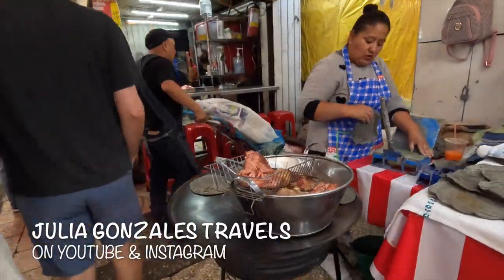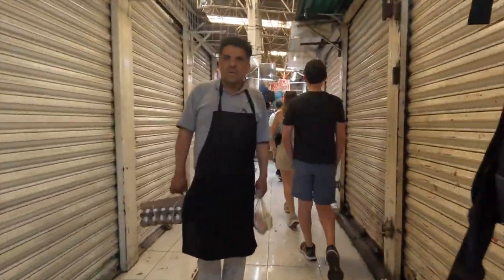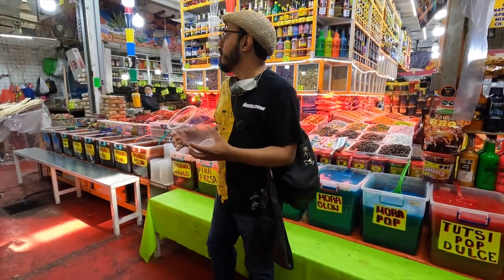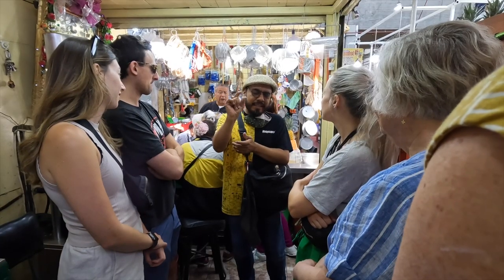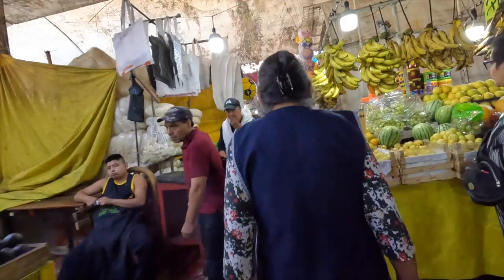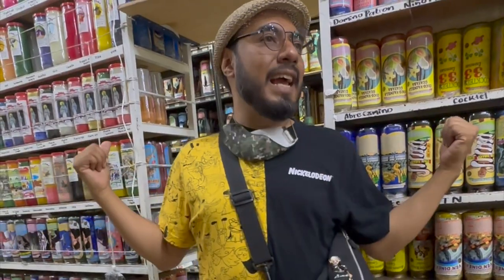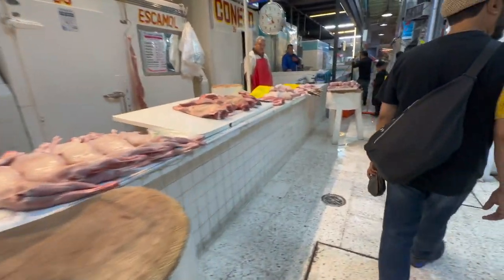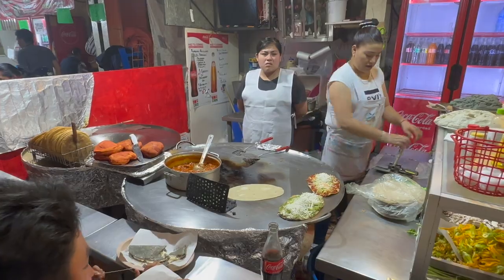Exploring the Flavors of Mexico City | Market Tour 2023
🌮🇲🇽 Get ready for a delectable adventure as we embark on a flavorsome journey through the heart of Mexico City's vibrant markets! Join me this week as I take you along on an unforgettable tour of not one, not two, but three incredible markets, each offering a unique and mouthwatering taste of Mexico's culinary treasures.

In this video, we'll immerse ourselves in the lively atmosphere of La Merced, Mercado Sonora, and the San Juan Market, each a haven for food enthusiasts and a true reflection of Mexico's rich gastronomic culture.

At La Merced, we'll delight in the colorful array of fresh produce, spices, and authentic ingredients that make Mexican cuisine so special. From the bustling stalls to the friendly vendors, this market is a feast for the senses.

Next, we'll venture into Mercado Sonora, a magical place where traditions and mysticism intertwine. Here, we'll discover unique herbs, aromatic spices, and enchanting products, all adding an extra dimension to Mexico's culinary offerings.

Finally, we'll explore the San Juan Market, a gourmet paradise where food connoisseurs gather to savor the finest delicacies from around the world. Get ready to indulge in exquisite flavors and premium ingredients that will redefine your culinary experience.

So, if you're a fellow food lover or simply curious about the authentic tastes of Mexico, this video is a must-watch! 🎥🌮 Join me as we discover the incredible flavors of Mexico City's markets, soaking in the culture, traditions, and heartwarming hospitality of the locals.